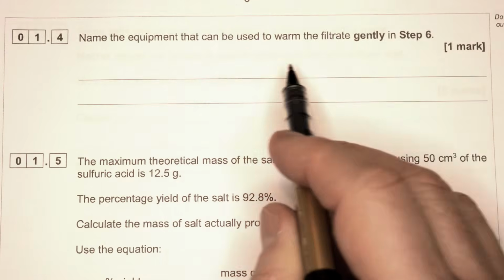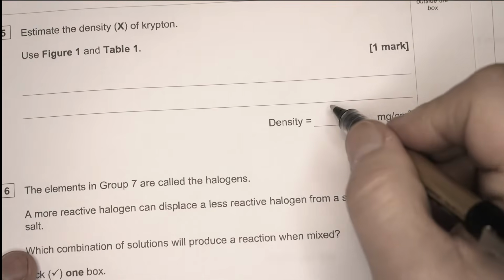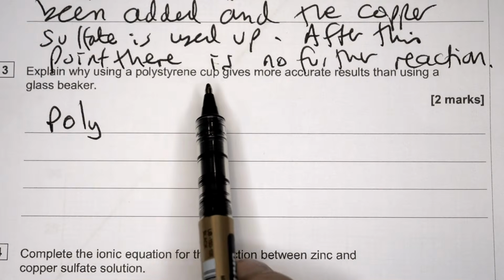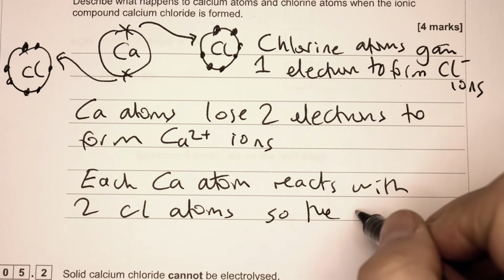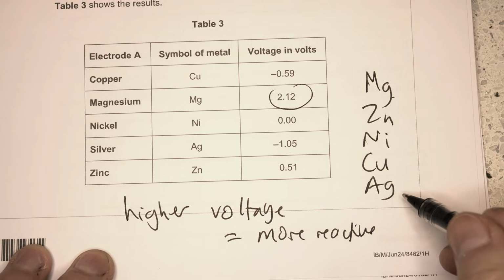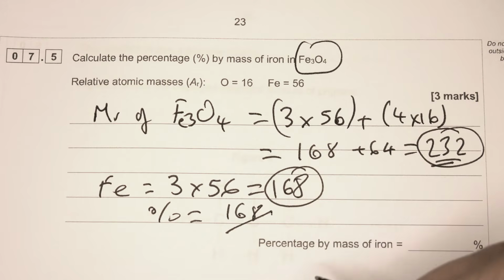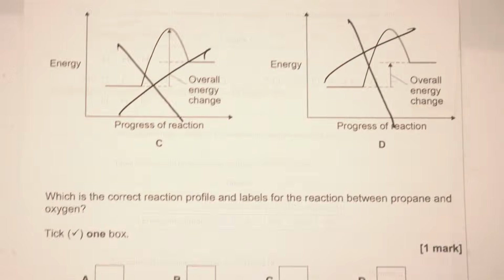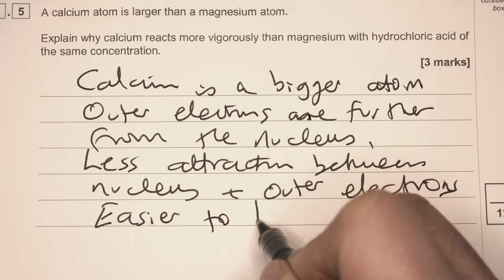AQA Separate Chemistry Paper 1 (Higher) 2024 Triple Science. Exam paper walkthrough. (GCSE)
This video is a walkthrough of the entire AQA 2024 GCSE Chemistry paper 1 for students studying separate sciences also known as triple science.

There are GCSE exam questions on atomic structure, making a salt, percentage yield, The Periodic Table, different models of the atom, exothermic reactions, drawing and interpreting graphs, required practical, ionic bonding, electrolysis, alloys, simple molecules, calculations using moles, and more...